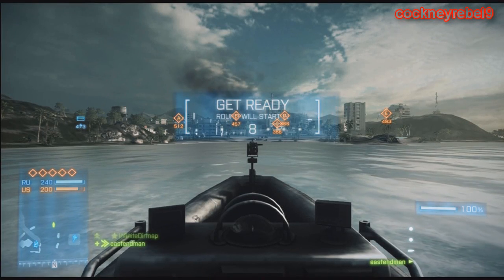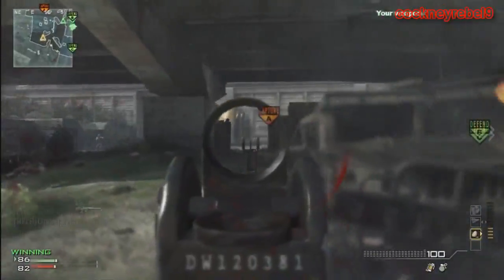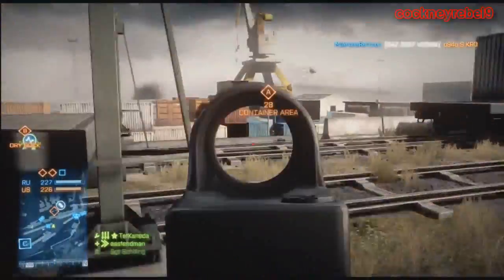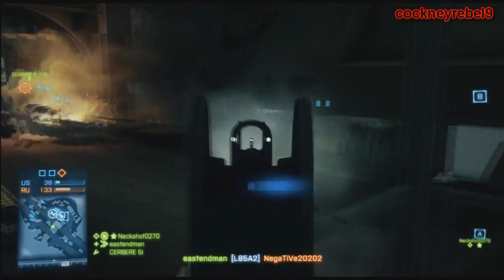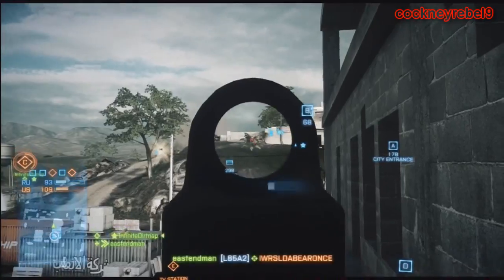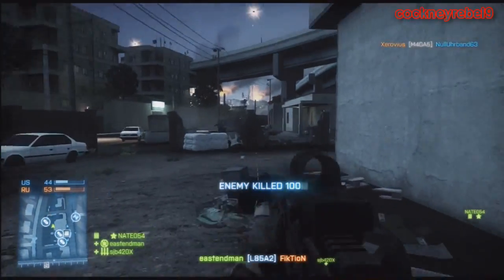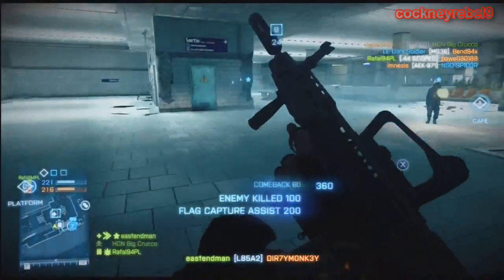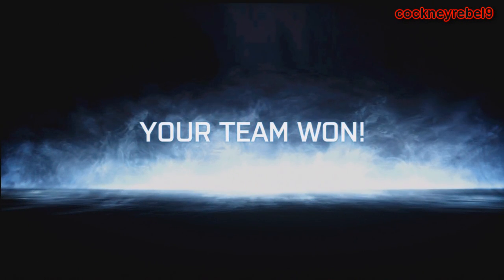My Favourite Weapons On BattleField 3: L85A2 Ep1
Here is the first episode of a new series.